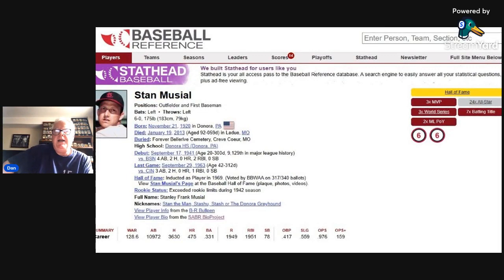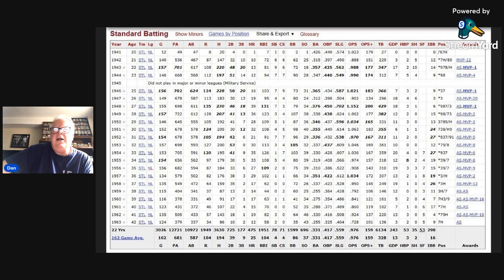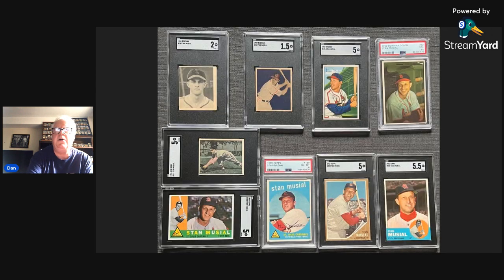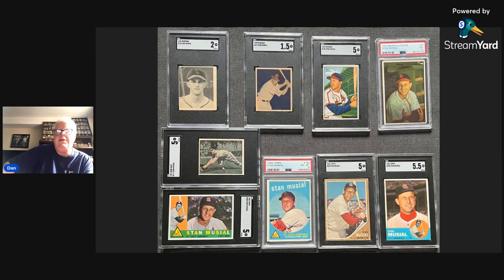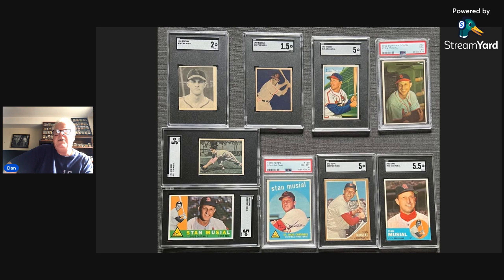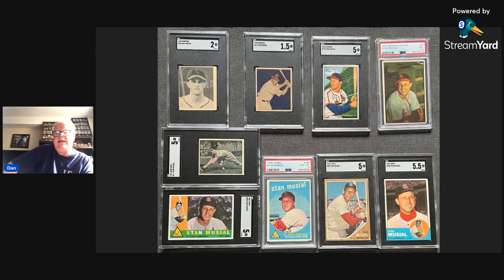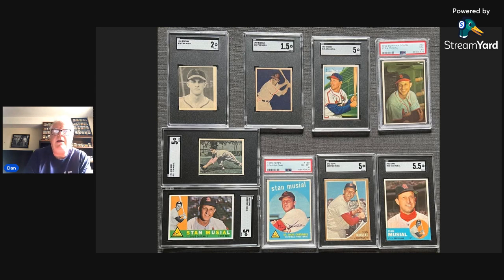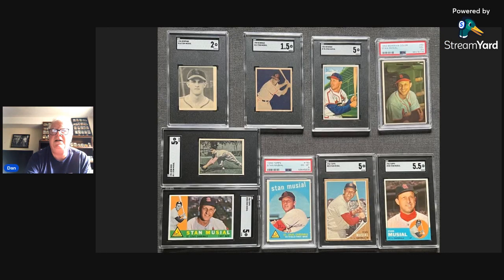Dan's Stan Musial Collection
A discussion of Stan Musial's life, career, and my personal collection of vintage Musial cards.